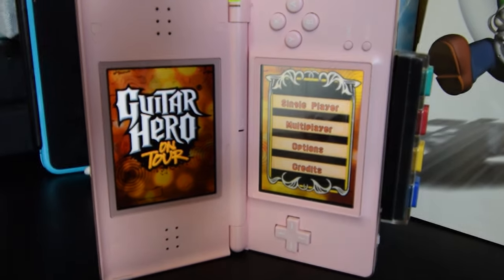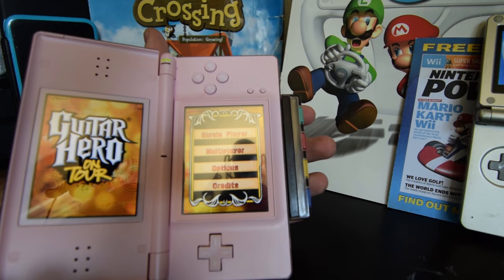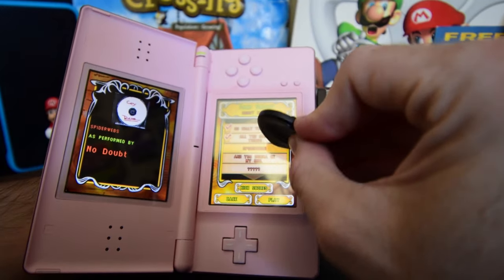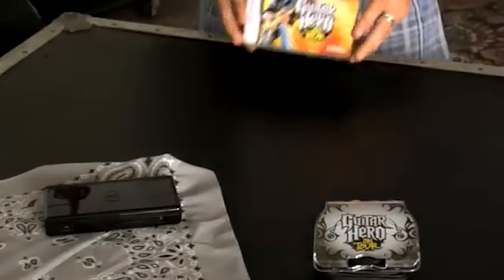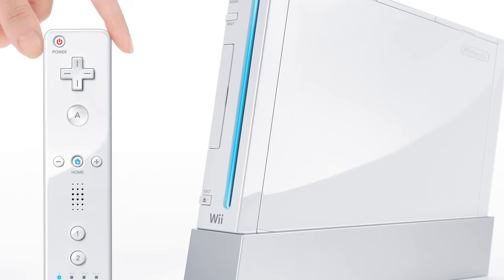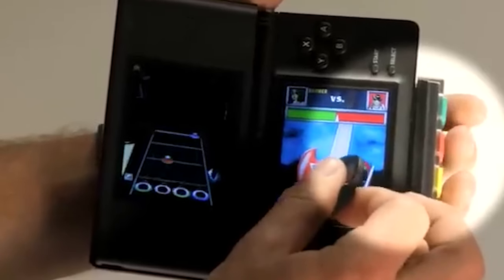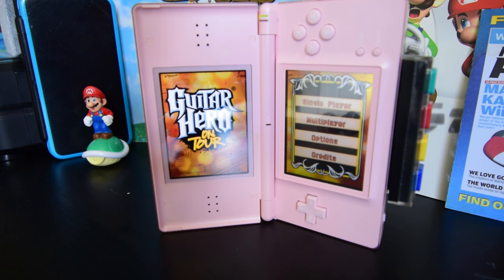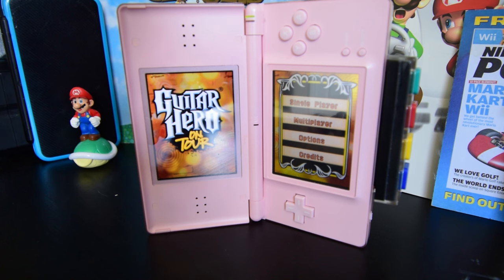THIS Nintendo DS Game is a HIDDEN GEM...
Guitar hero on tour is one of the BEST Nintendo DS Games!
Cool Nintendo Ds games